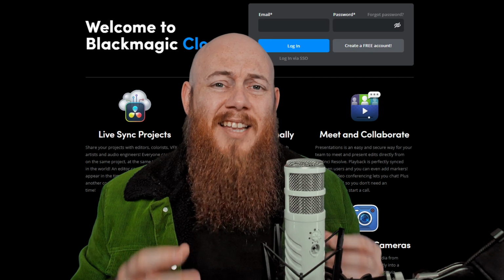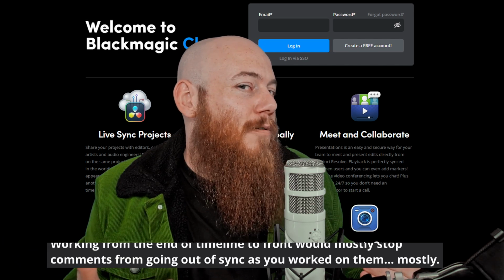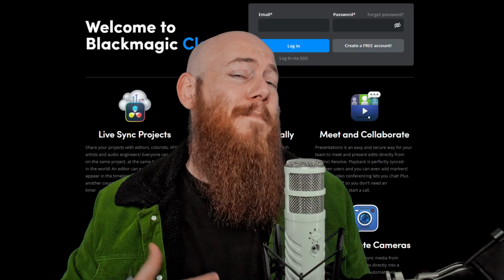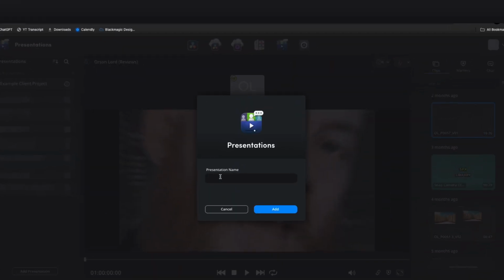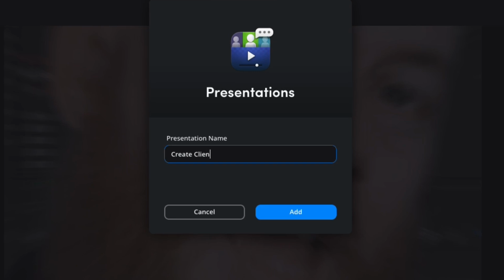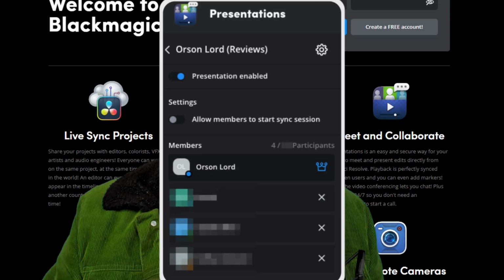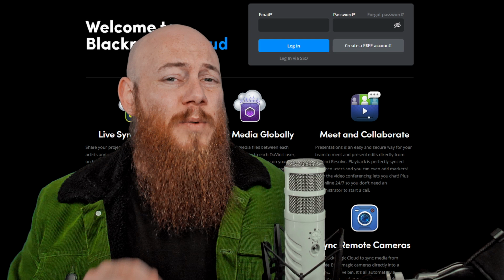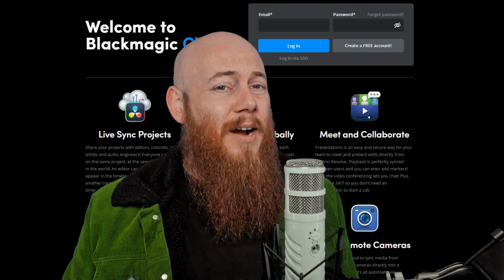Before You Buy Black Magic Presentations - Software Review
In this video I go review Black Magic Presentations with over a year of experience using it. I go through if Black Magic Cloud has the best video review software for DaVinci Resolve Editors.

Support Me Buying The Creator Pack For Snap Captions